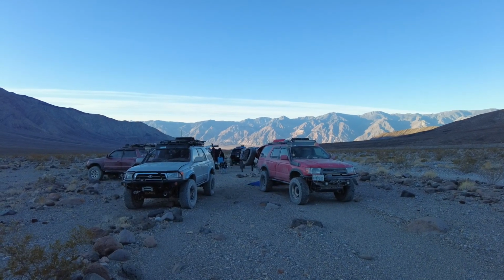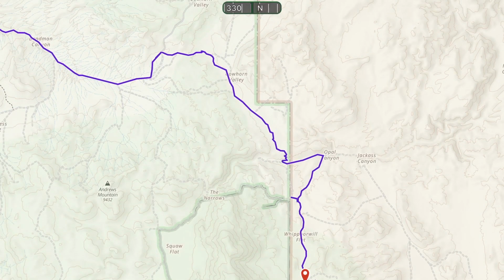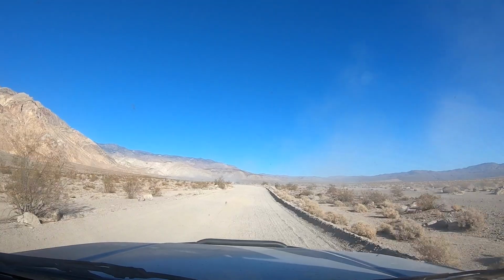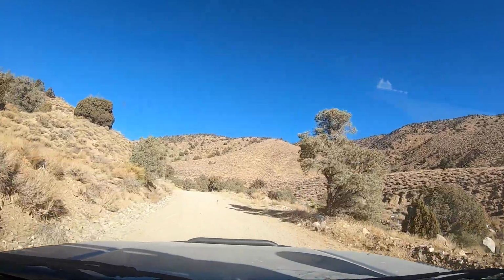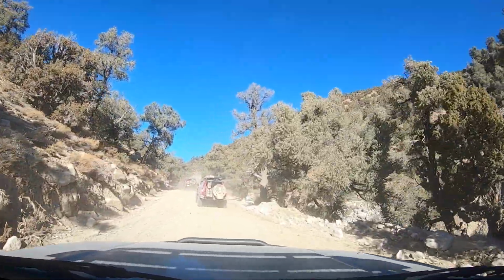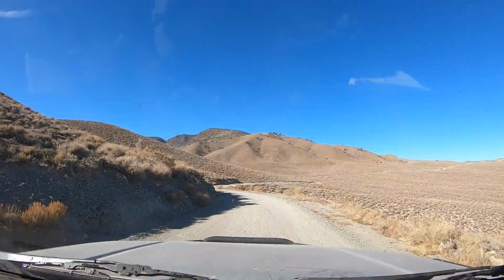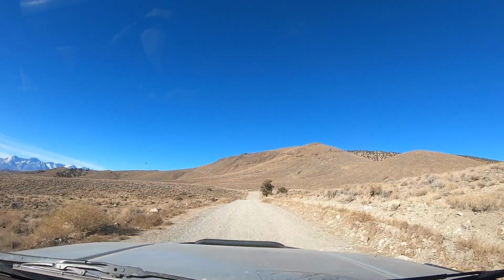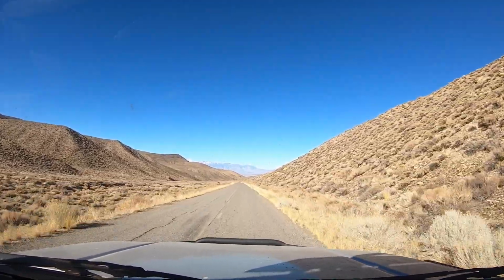Death Valley 4wheeling & Camping Adventure - December 2020 (Part 5)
On the 5th and final day of our trip:

*We leave our camp off Steel Pass Road and head back down to the Saline Valley Warm Springs.

*We connect with Saline Valley Road, turn right and head North.

*Saline Valley Road is fairly flat for a while but starts climbing and gets up to around 7000 feet.  As you gain elevation, you will notice the landscape slowly change and you'll start seeing trees.  So, it turns from a desert landscape to more of a forest landscape as you get higher.  If it has been cold enough and there have been recent rains, you will encounter snow.  Depending on the year, this might make the trail impassible so do your research and plan accordingly.  If you get up to a point where the snow is making it impassible and you have to turn around and head South down Saline Valley Road, you might not have enough fuel to make it back to civilization.

*Saline Valley Road crests at around 7000 feet, goes downhill for a while and then starts climbing again.  The road tops out at 7500 feet.

*We connect up with Death Valley Big Pine Road, turn left heading West and travel downhill into the town of Big Pine which is right off of Hwy 395.

*We conclude the trip in Big Pine eating some pizza, drinking some beers and saying our goodbyes.

*It was an Incredible Trip and we hope you enjoyed coming along with us for the ride.